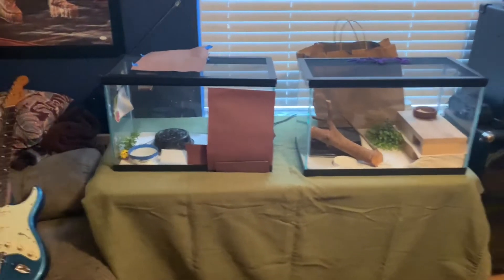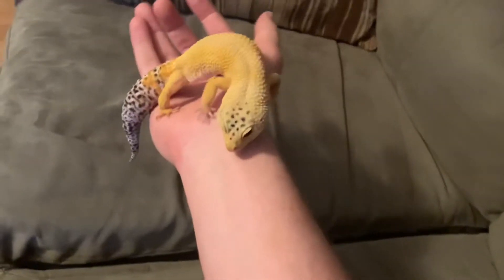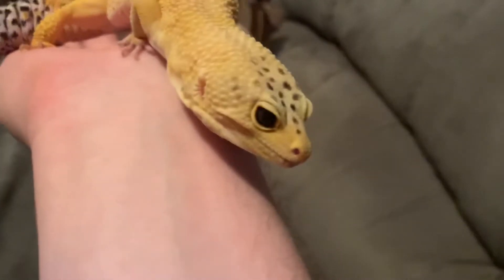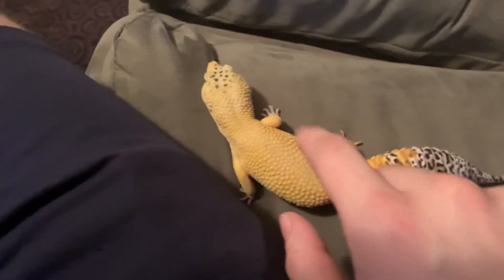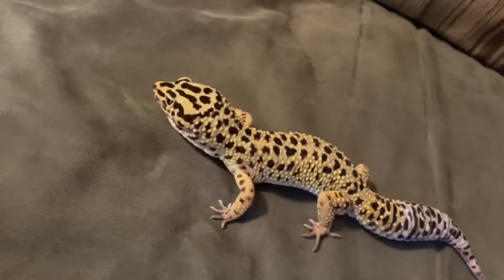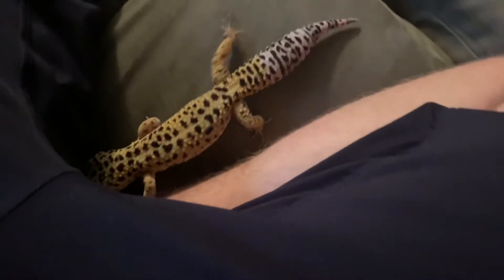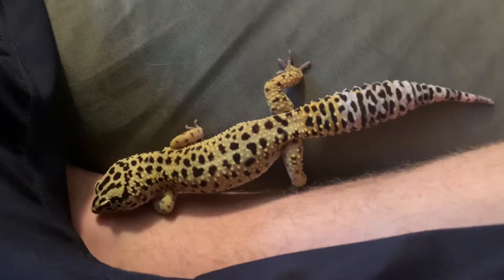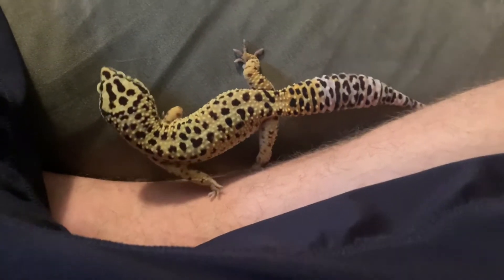Reptile Sitting And Boarding